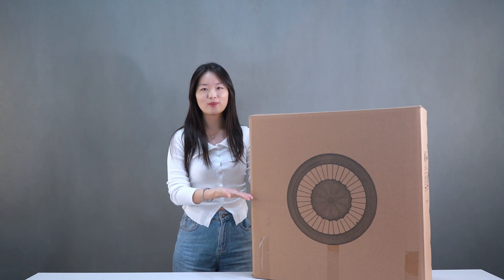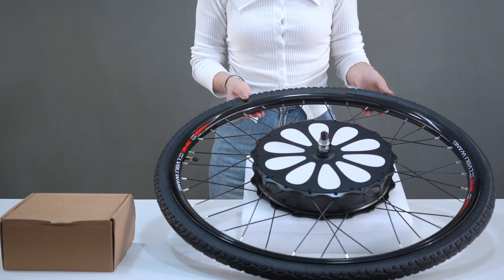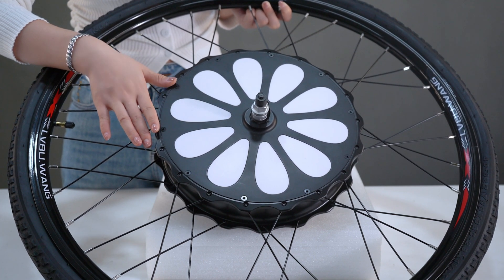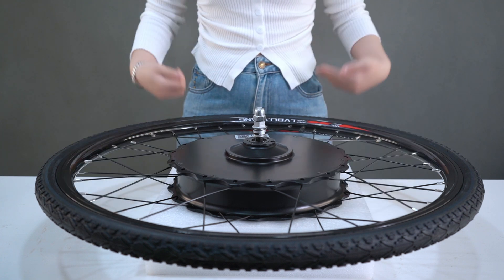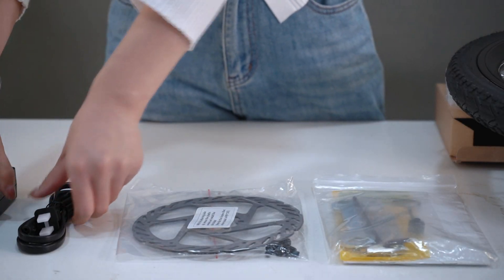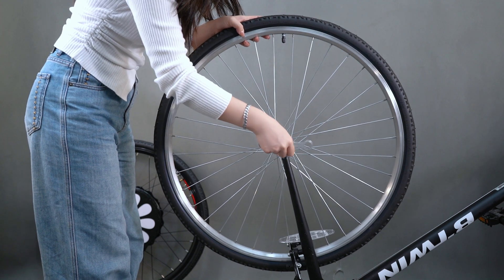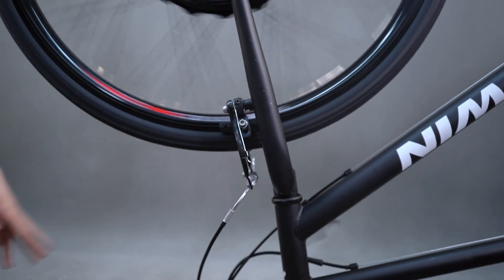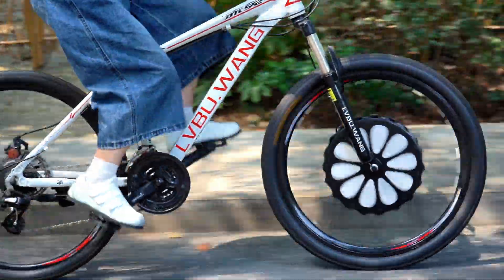Unboxing and Installing Europe’s Top-Selling EBike Conversion Kit from Lvbu Tech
📍 In this video, we unbox and install Europe’s top-selling e-bike kit from Lvbu Tech! Join us as we take a closer look at what’s inside the box, walk through the setup process, and test out this popular ebike conversion kit to see how it transforms a regular bike into a powerful e-bike. Whether you're a cycling enthusiast or simply curious about e-bike conversions, this video will give you everything you need to know about one of the best kits on the market.

🚲 LVBU KX series All in One Ebike Kit
Without any cable, extremly CLEAN
Convert any bike to an ebike in minutes
Fully wireless / Smart Asssit system / High Efficient Output Arrangement /
Assist Range up to 90KM/ Induction cut off system / Built in Gyroscope /
Road Slope degrees detection / All Terrain Application / Anti-theft tracking

🔥KX series can fit most of the bikes
It can fit Mountain bikes, Road bikes, Folding bikes, City bikes, Trikes and etc. It has rim sizes from 16" to 29" and 700C.

👉High quality 18650 lithium battery
250W high speed brushless permanent magnet motor
Micro power system
5 smart assist modes
Dedicated APP provides you wonderful cycling experience
Speed up to 32km/h
Speed limitation is settable in the APP
IP65 waterproof grade